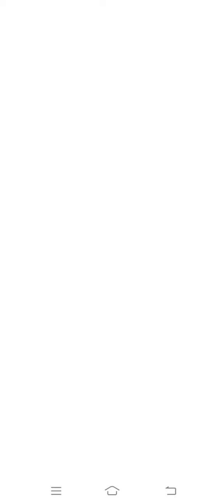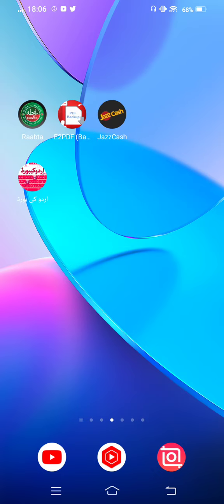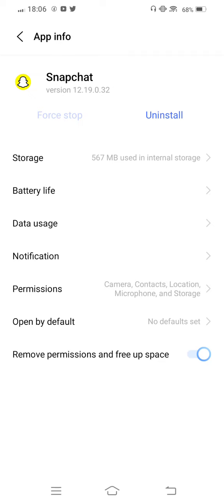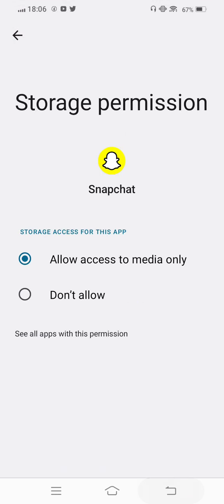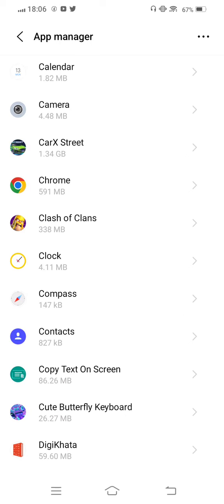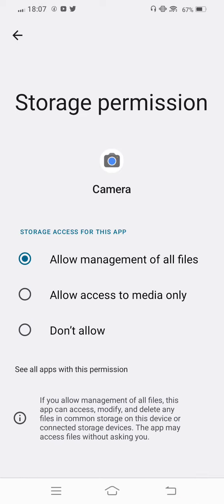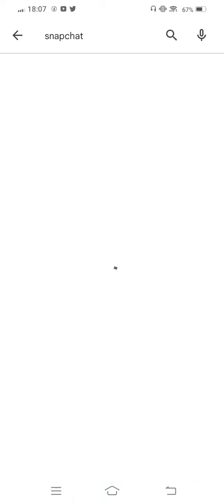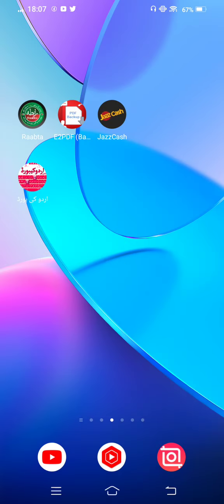Snapchat not working | Why Snapchat is not working | How to fix snapchat camera problem 2023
camera problem
Snapchat Camera Kaise Use Kare, Something Went Wrong Please Try Again Snapchat, Snapchat Ultra Wide Camera, Snapchat Front Camera Not Working, Snapchat Ka Camera Setting Kaise Kare, Snapchat Is Not Working, Snapchat Camera Access Not Working, How To Allow Camera Access On Snapchat, How To Fix Snapchat Camera Problem, Snapchat Not Working | Why Snapchat Is Not Working,